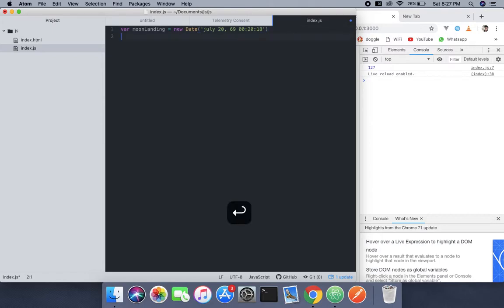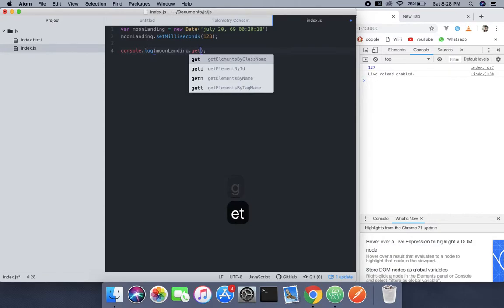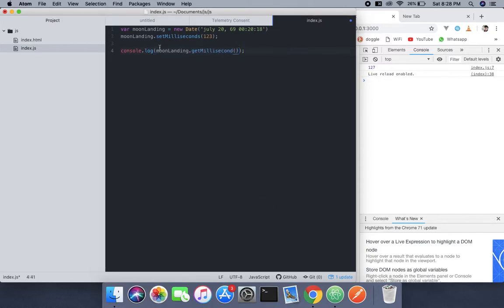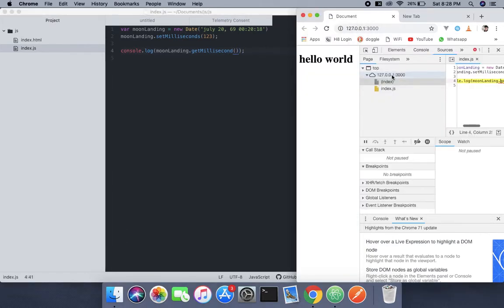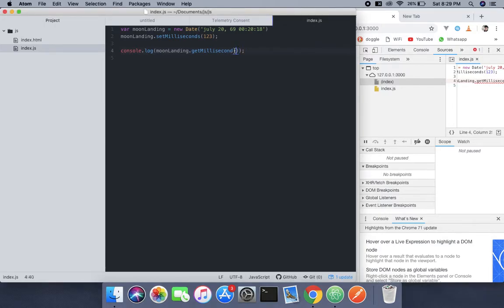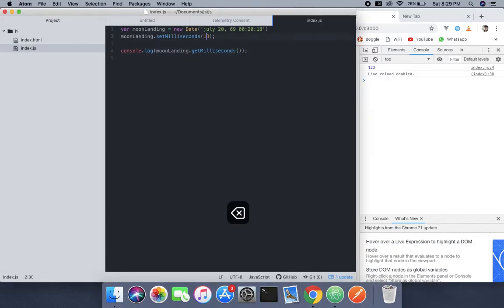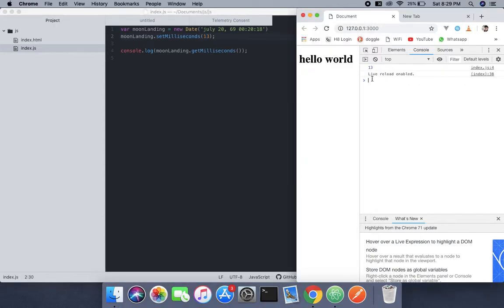Date.prototype.getMilliseconds()-JavaScript Functions-ES6/ECMA2015/JavaScript 2019/JS